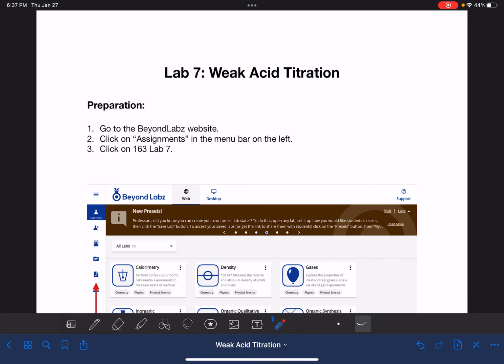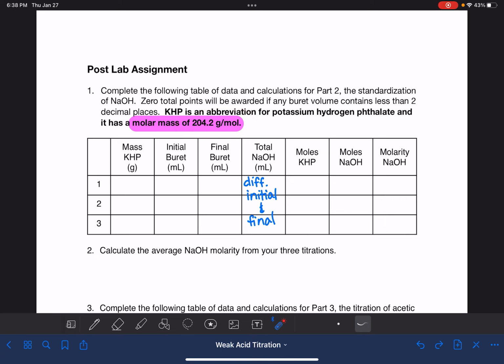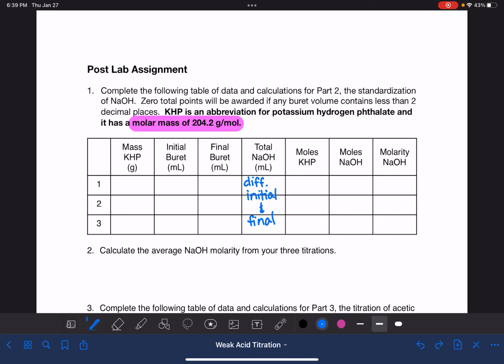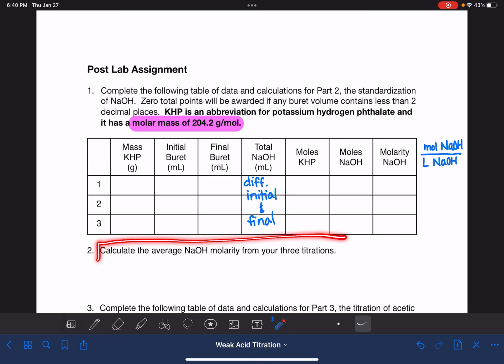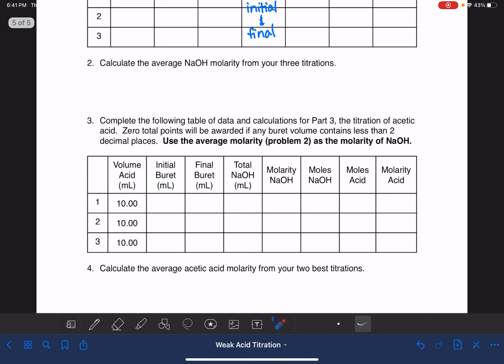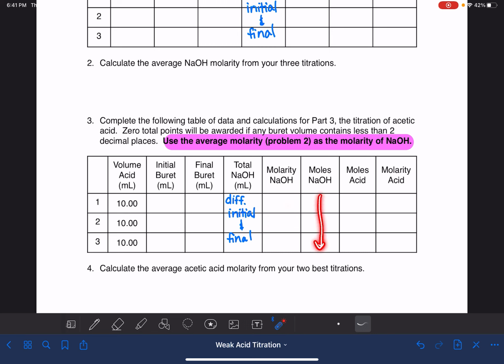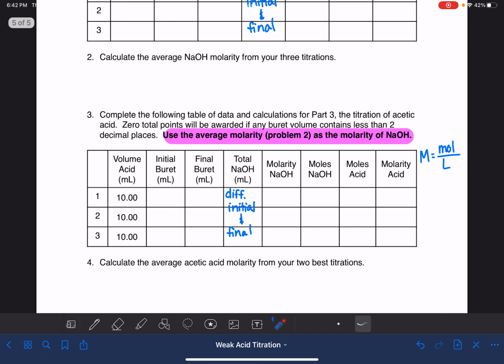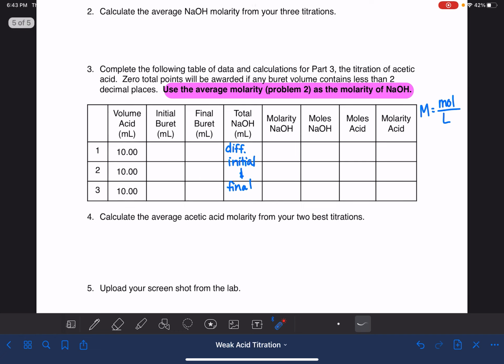VLab 7 (Weak acid titration) post-lab tutorial